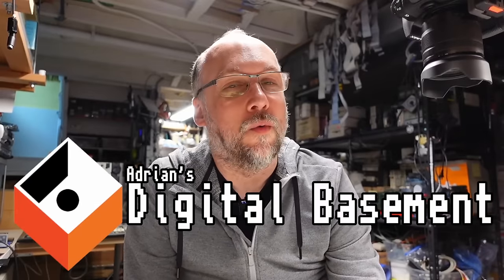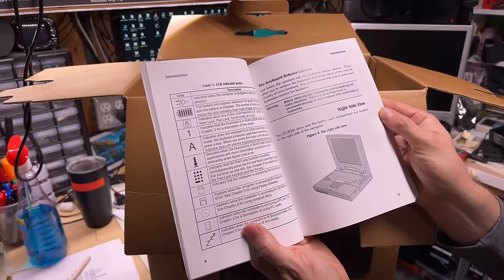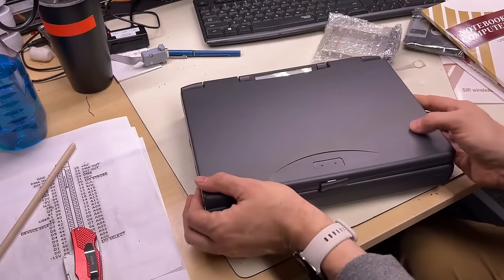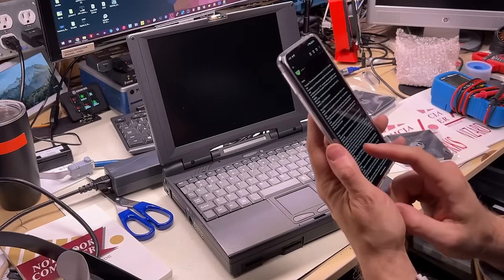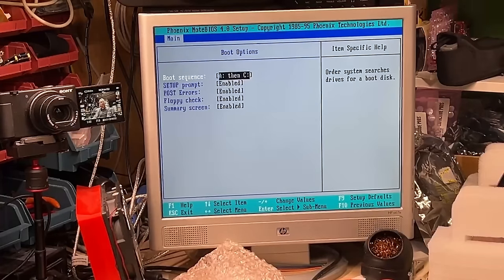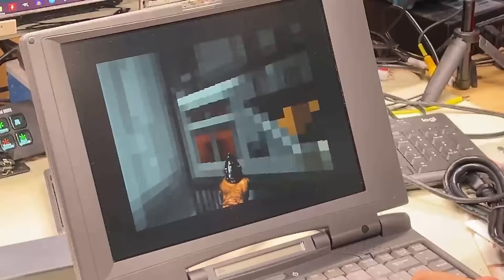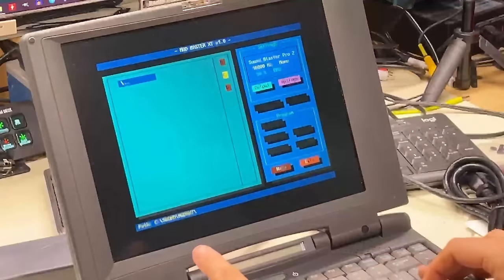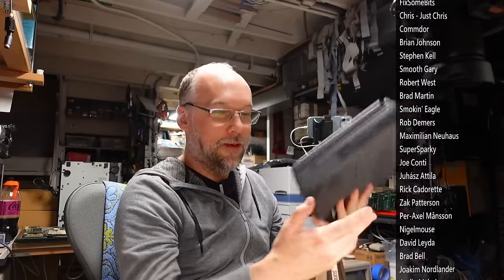0072 Unboxing and testing a brand new 27 year old laptop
In this retro hobby we're all used to working with computers or hardware that's already had a long life of use by a previous owner. This means things are often worn out from use or neglect.

So when given the opportunity to relive the experience of opening a brand new item, it's hard to say no to the opportunity.

So here we have a brand new laptop from 1996 -- let's check it out and see how it fared stored away for 27 years.

-- Video Links

-- Tools

Elenco Electronics LP-560 Logic Probe:

Hakko FR301 Desoldering Iron:

Head Worn Magnifying Goggles / Dual Lens Flip-In Head Magnifier:

Heat Sinks:

--- Links

--- Instructional videos

--- Music

Intro music and other tracks by:
Nathan Divino